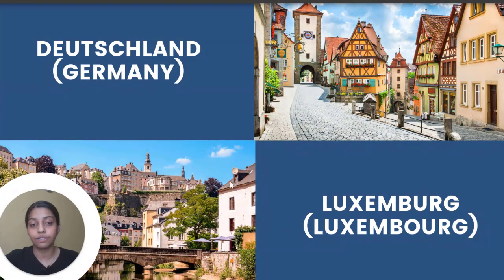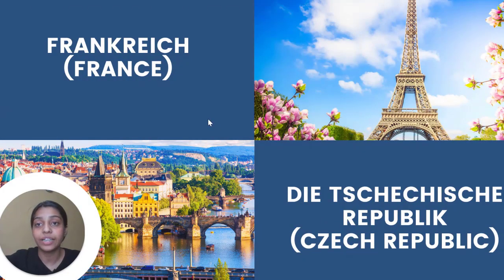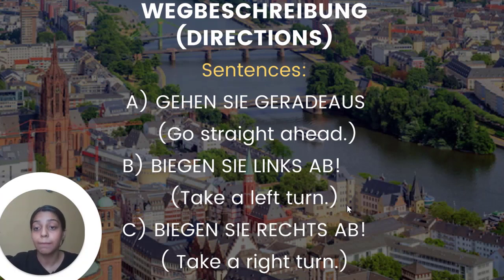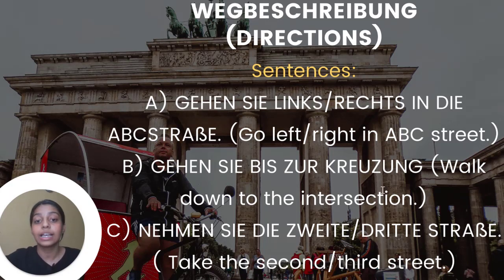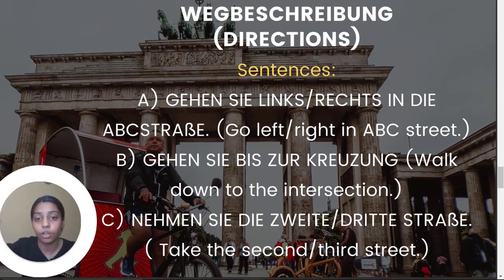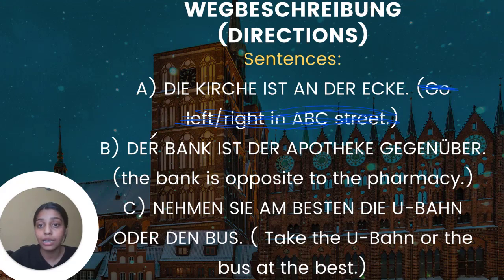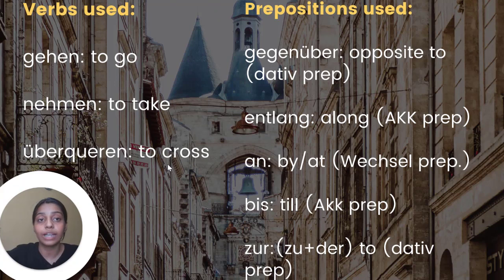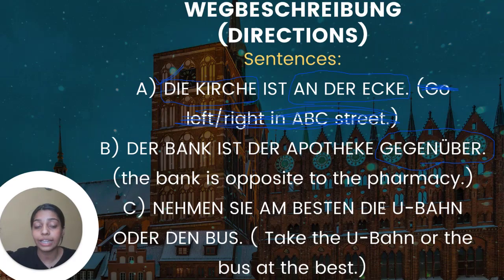List of Neighboring Countries Of Germany and Direction statements | Learn German | Language Fluent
Germany has the second-highest number of bordering countries in Europe, with its nine bordering countries only being exceeded by Russia. In this video, you will learn about the  List of Neighboring Countries Of Germany and Direction statements

Learn German online with one of our highly qualified teachers, alone or in a group with other German learners from all over the world. Get access to German Language Classes at limited period discounts and join our new trending German course.

If you like our videos, please let us know your opinions in the comments section down below. We’d love to address your questions on any foreign language and suggestions are most certainly welcomed and appreciated. Happy learning!

👨 ABOUT
Language Fluent is an EdTech firm that specializes in providing professional training in foreign languages, IELTS coaching, language translation and interpretation, overseas consulting. We offer systematic and well-structured courses across a wide spectrum of foreign languages. We provide our students training from the very roots of the language to advanced modules. Our courses are suitable for beginners as well as professionals. We provide Internationally Valid Certiﬁcations for each and every foreign language that is offered at Language Fluent. At Language Fluent we believe in offering exceptional language training to our students. We were successful in training a great number of students coming from diverse educational backgrounds. These students achieved their goals and ambitions with Language Fluent’s excellent training programs.

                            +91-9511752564